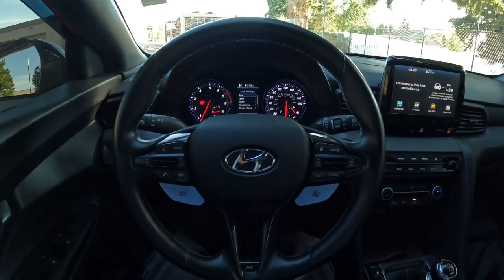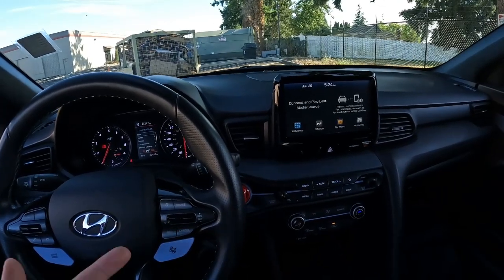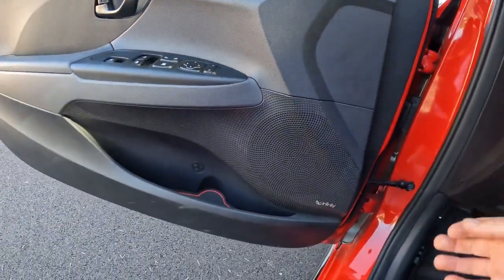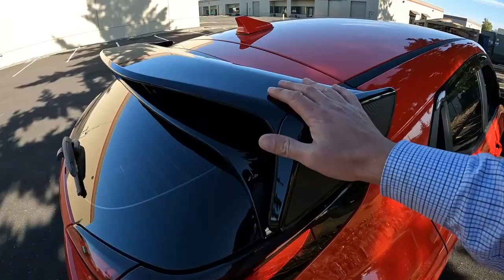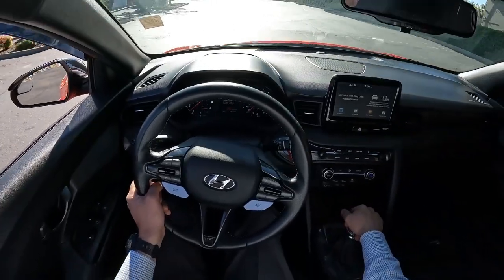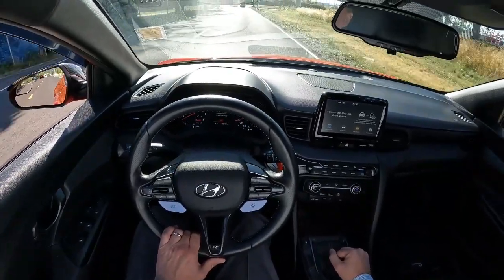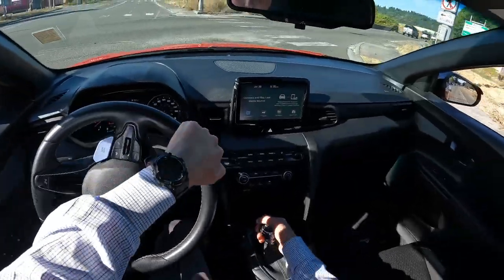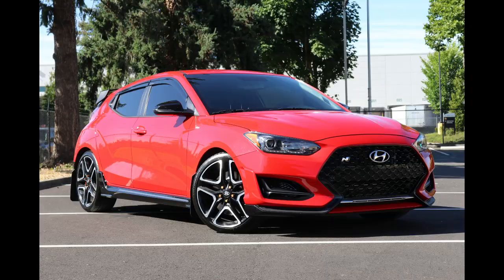2020 Hyundai Veloster N Info and Test Drive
With 250-hp on tap this Veloster is capable of 0-60-mph in under 5 seconds along with go-kart like handling. The Veloster N is the highest performance version of the Veloster offering a level of driver enjoyment few other vehicles wearing the Hyundai badge could deliver. Before final assembly Hyundai adds extra welds to the body in white helping give the N a 7 percent stronger chassis than a regular Veloster. You also get a much improved suspension, bigger brakes, better wheels and tires, stronger motor and transmission mounts. The main goal when developing the Veloster N was driver enjoyment and it delivers. Hyundai gives you a high level of adjustability with different drive modes available at the push of a button changing everything from steering and the way the exhaust sounds.